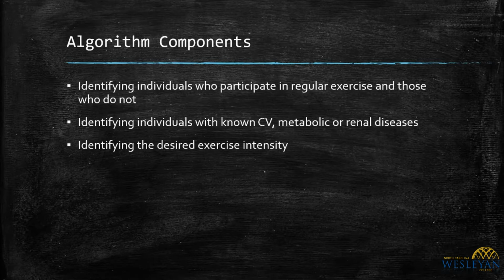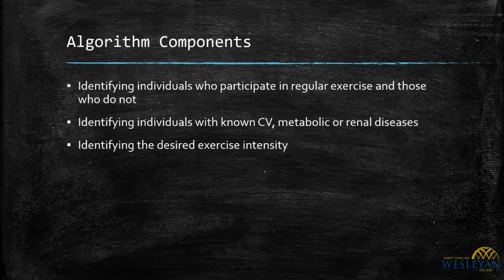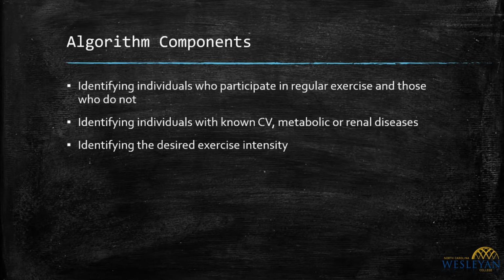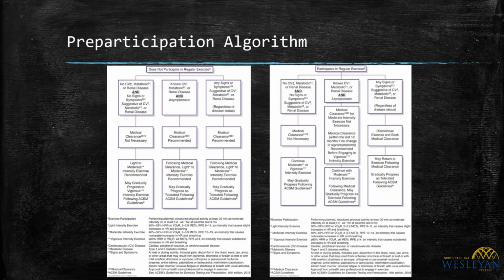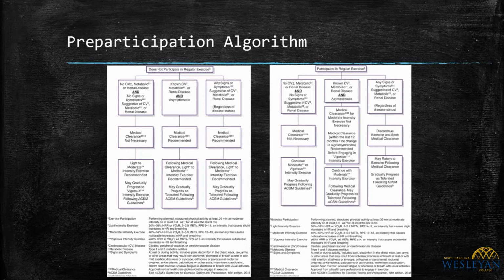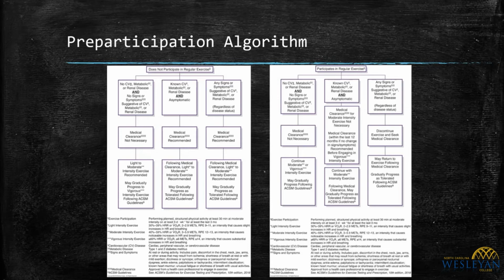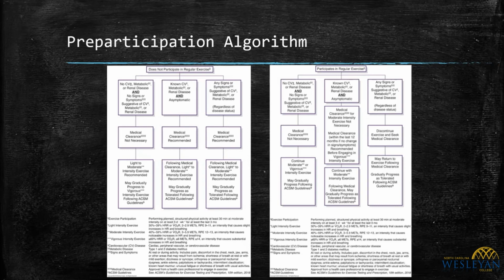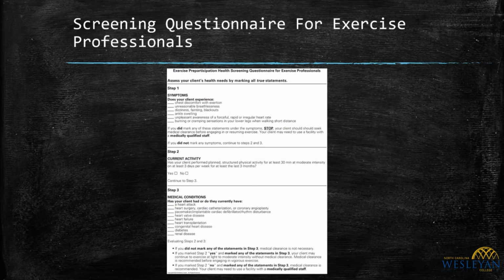NCWC | Exercise Science | ACSM Preparticipation Algorithm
In this video I will be explaining the American College of Sports medicine's Pre-participation Screening Algorithm